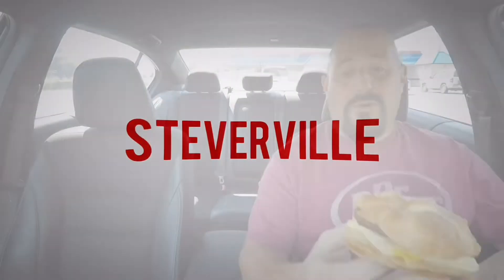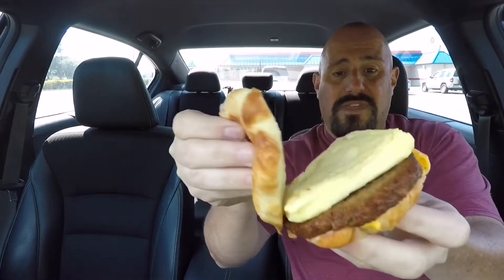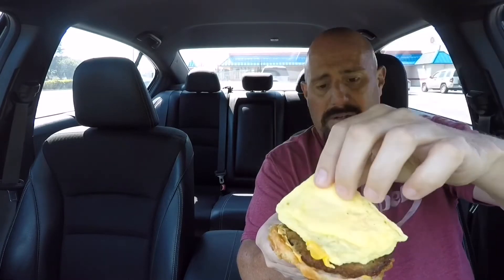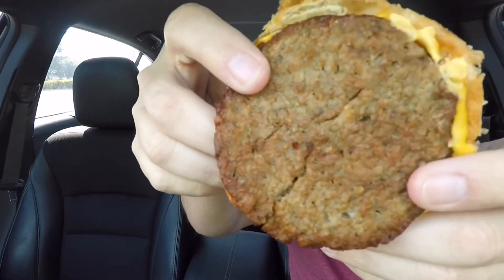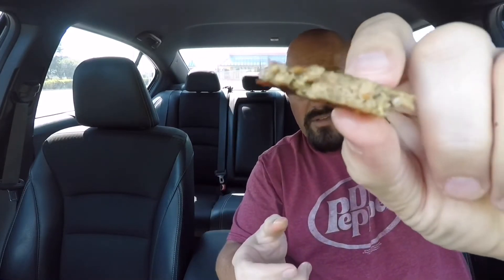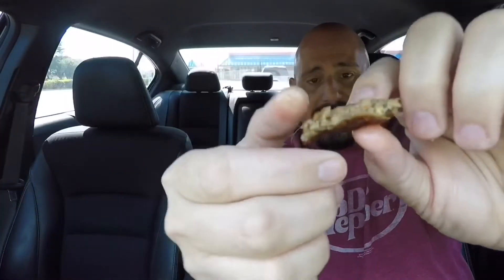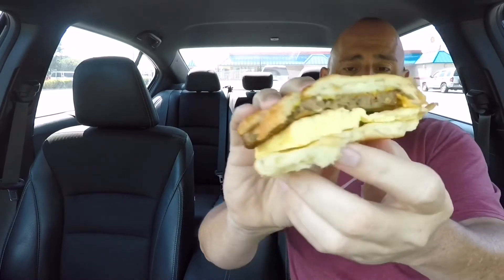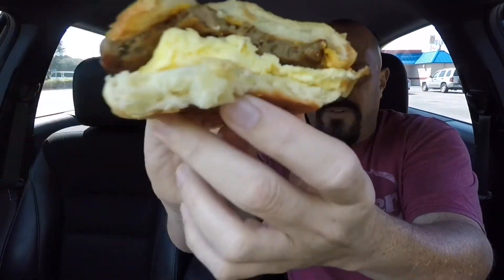Burger King New Impossible Croissan’wich Review : Food Review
Burger King New Impossible Croissan’wich:

This time for "Steverville Food Review" we stopped by Burger King to try their New Impossible Croissan’wich. Does this one get the Cash or the Pass? Watch the video to find out.